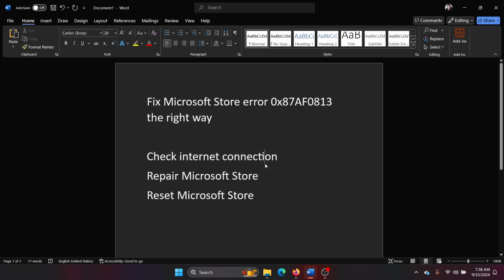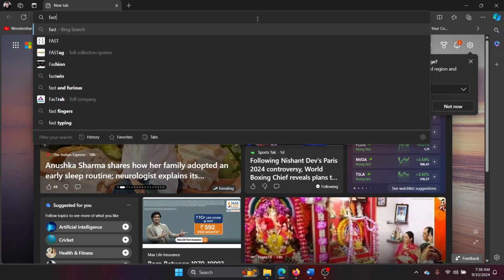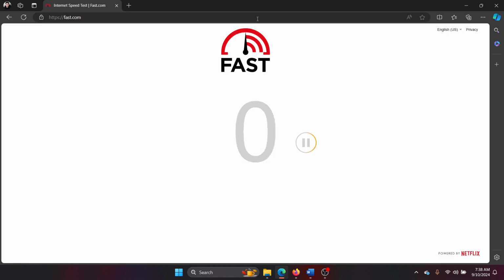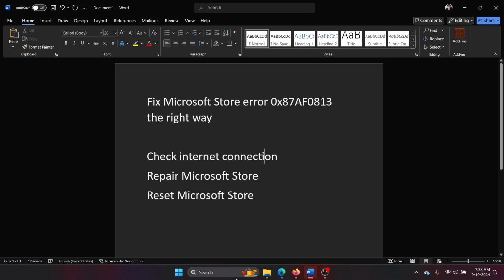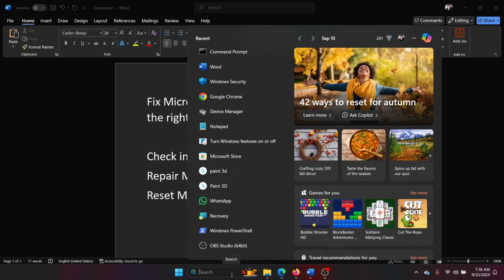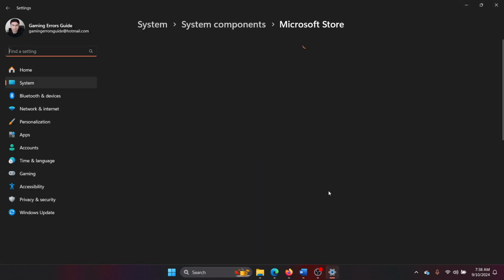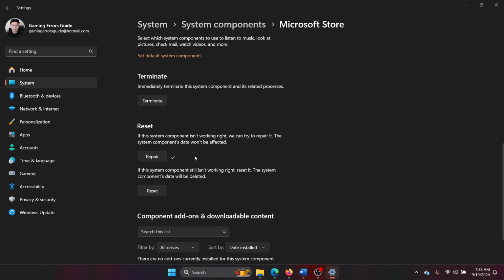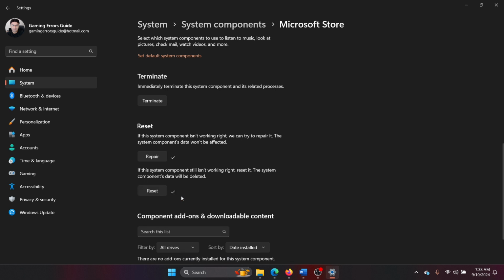How to Fix Microsoft Store Error 0x87AF0813 on Windows 11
Video Title: How to Fix Microsoft Store Error 0x87AF0813 on Windows 11

If you wish to Fix Microsoft Store error 0x87AF0813 the right way then please watch this video.